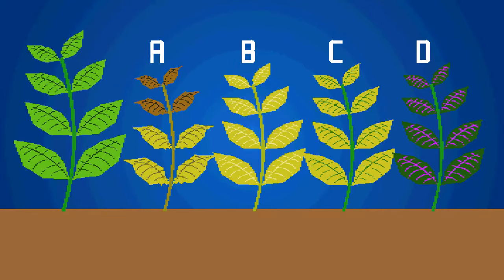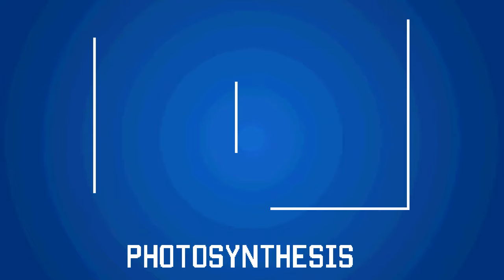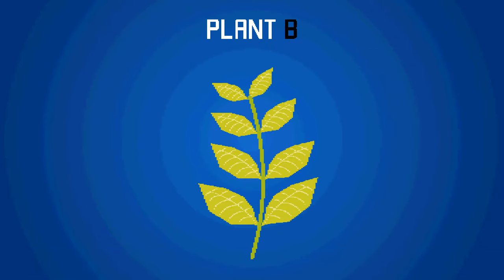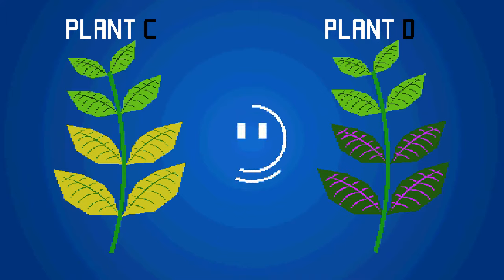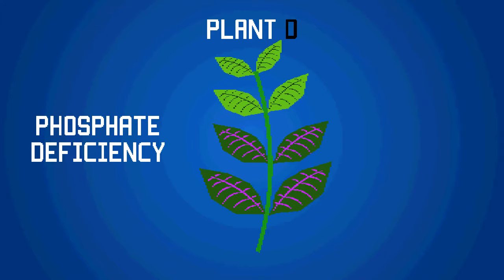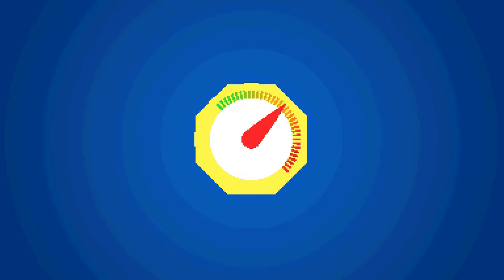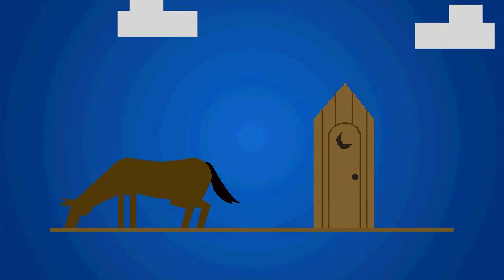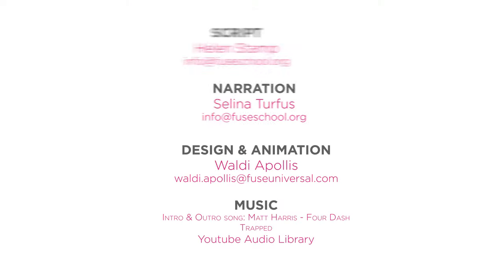Plant Nutrition | Plants | Biology | FuseSchool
Where do plants get their food from? Remember they are autotrophic, plants make their own food through the process of photosynthesis. In order to make all of the macromolecules, the plant needs to obtain some other elements from the soil. For example, Nitrogen is needed to make protein. As you know Nitrogen is needed to make protein, so without this element the plant will have stunted growth.

CREDITS
Animation & Design: Waldi Apollis
Narration: Selena Turfus
Script: Helen Stamp